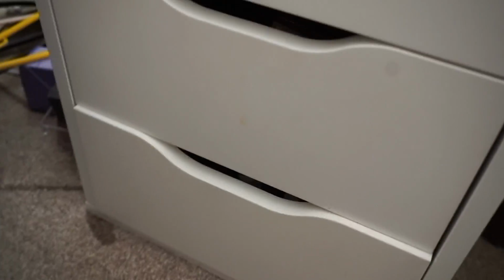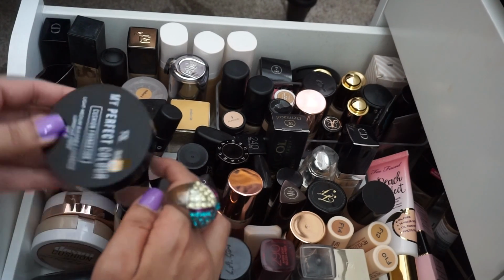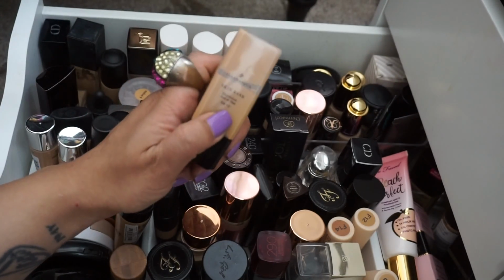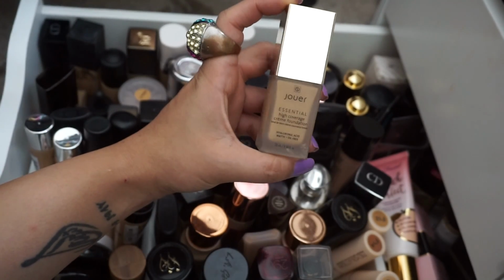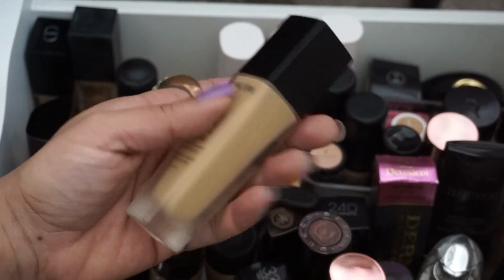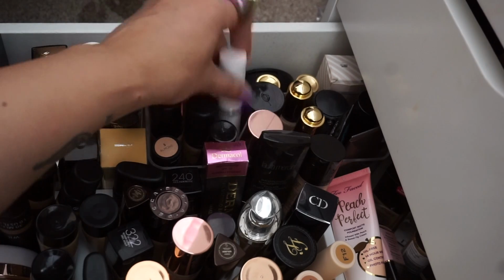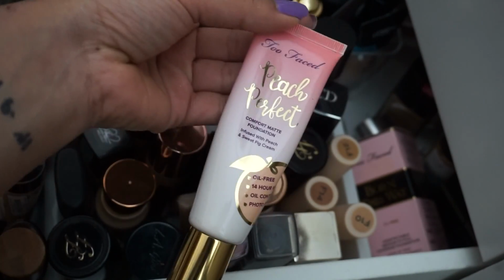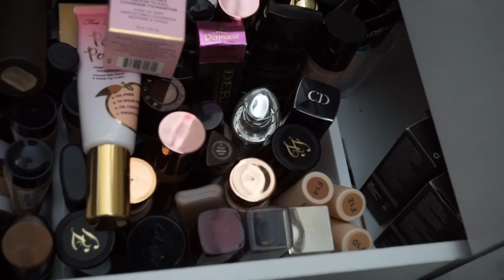My Foundation Collection - My Foundation Drawer!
I am finally sharing my entire foundation collection with you all! A drawer full of every type of foundation you can imagine! I hope you all enjoy!

Ikea Alex Drawer

Maybelline Dream Urban Cover
Soft Tan
Golden Amber

Loreal Infallible Pro Matte - Carmel Beige 108

Sleek Vitality Foundation
VF08

L'Oreal Lumi Cushion True Match Foundation W5.5

Maybelline Dream Cushion Fresh Face Liquid Foundation 45

Cover FX Total Cover Cream Foundation G50

Primark My Perfect Colour My Perfect Finish foundation Toffee

Primark My Perfect Colour My Perfect Finish BB Cream Toffee

Tarte Amazonian Clay foundation Medium Sand

Hourglass Vanish Seamless Finish Foundation Stick
Golden Tan

NYX Stay Matte But Not Flat Foundation Medium Beige

Sand
Golden
Praline

LA Girl Pro Coverage HD Illuminating Foundation Warm Beige

Bobbi Brown Moisture Rich Foundation Warm Natural 4.5

Maybelline Fit Me Foundation Dewy + Smooth 240 Golden Beige

Dermacol Makeup Cover 223

Barry M All Night Long Full Coverage Foundation Almond

Jouer Essential High Coverage Creme Foundation Bronzed

Makeup Revolution Fast Base Stick Foundation
F10
F12
F14

Dior Forever Foundation 3W

Hourglass Vanish Seamless Finish Liquid Foundation Sand

Primark My Perfect Colour Longwear Ultimate Matte Foundation Toffee

Primark My Perfect Colour Matte Foundation Toffee

Primark My Perfect Colour Glow Foundation Toffee

Lancome Teint Idole Ultra Wear foundation 050 Beige Ambre

Fenty Pro Filtr Foundation

Barry M All Night Long Medium Coverage foundation Stick Almond

LA Girl Pro Matte HD Foundation
Light Tan
Soft Honey

Colourpop No Filter Stix Medium Dark 120W

Benefit Hello Happy Foundation 7

Make Up For Ever Ultra HD Stick Y405

Cashew
Honey Bronze

Colourpop No Filter Foundation Medium Dark 115

Anastasia Beverly Hills Stick Foundation Warm Tan

Too Faced Peach Perfect Mattifying Foundation Sand

6
7

Baklava

7